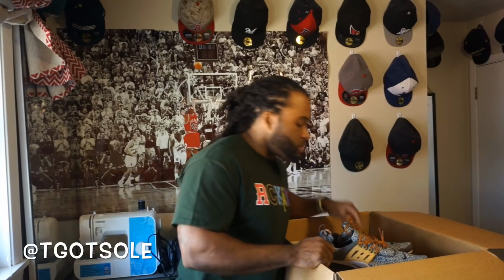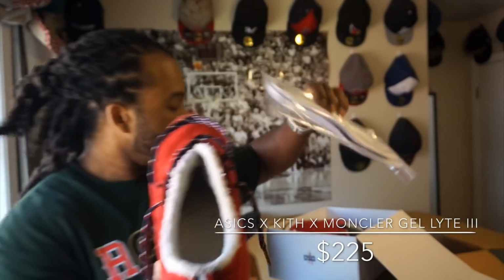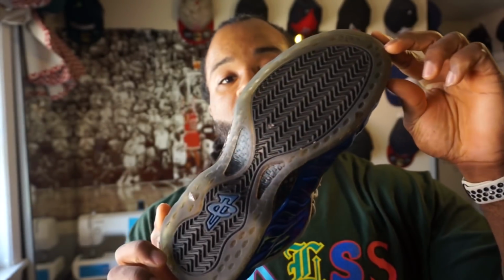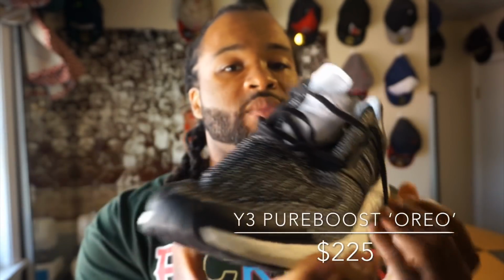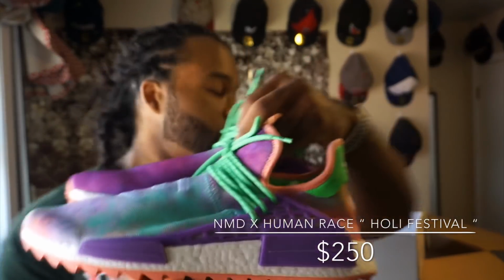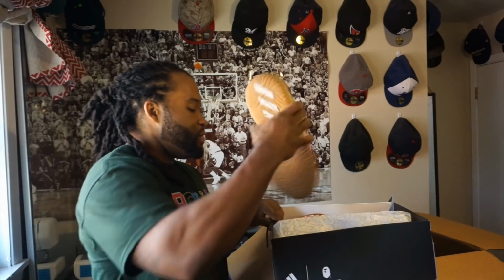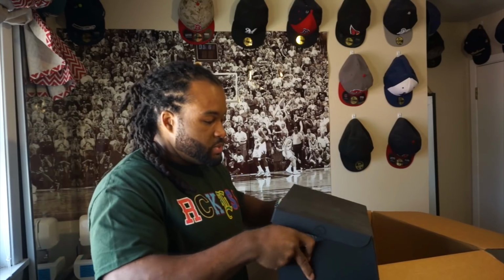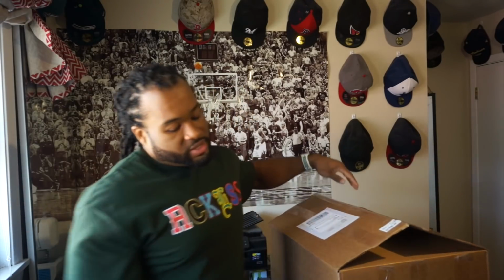sole supremacy beater box | so much profit in this box!